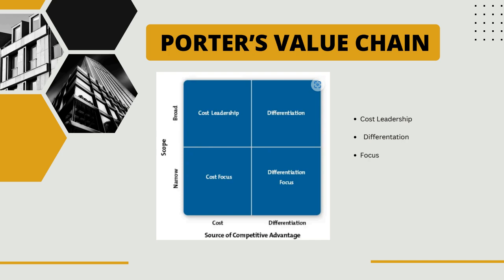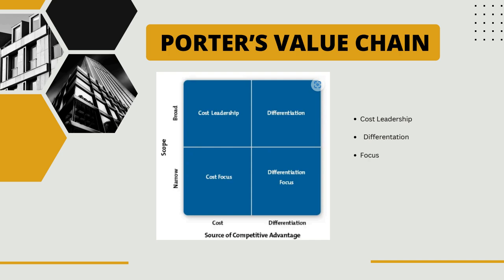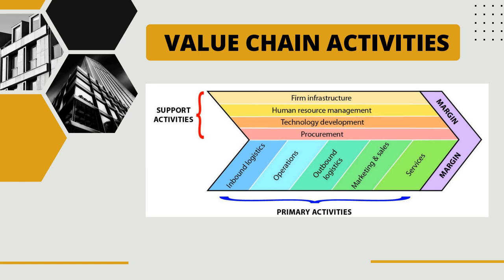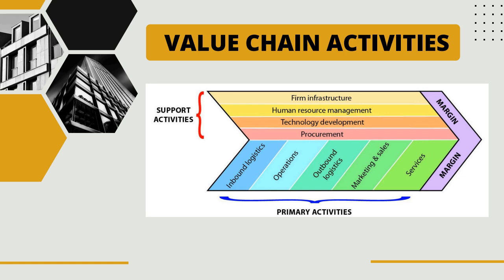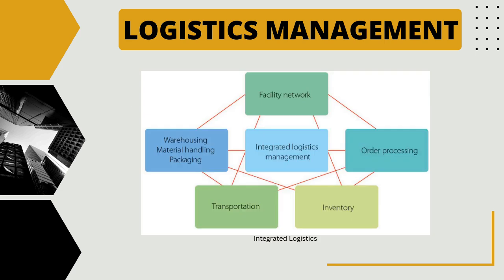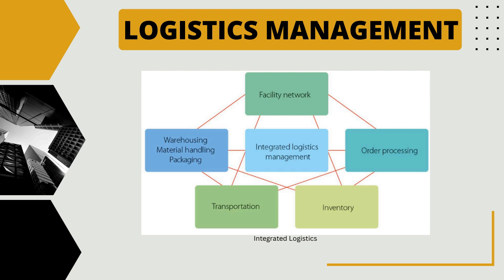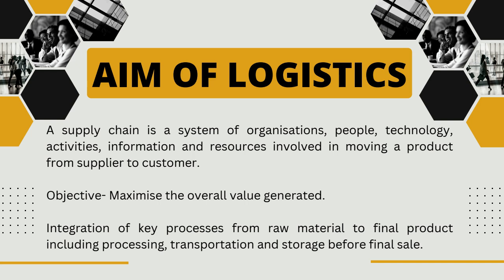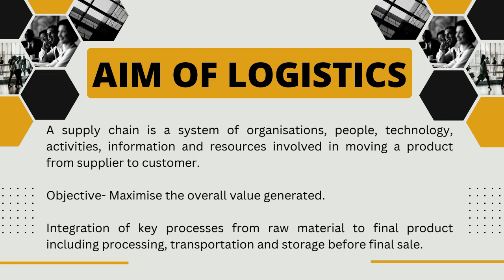LSCM5121 Lecture 2